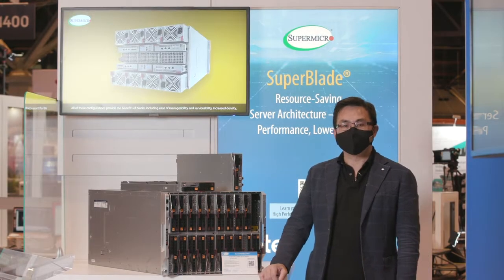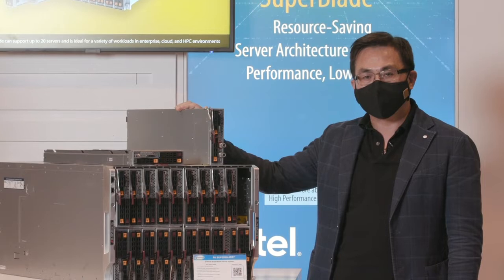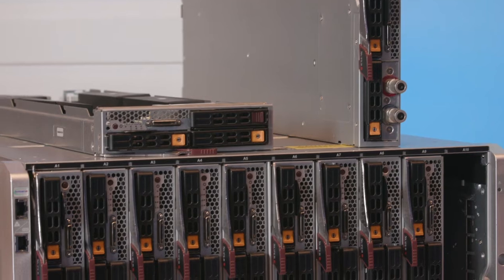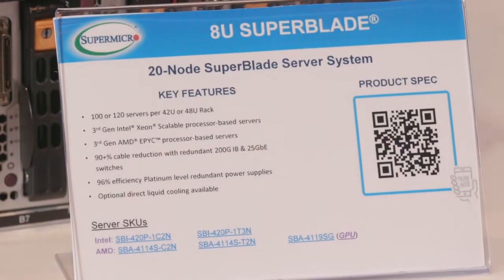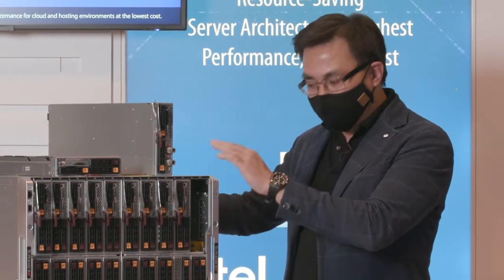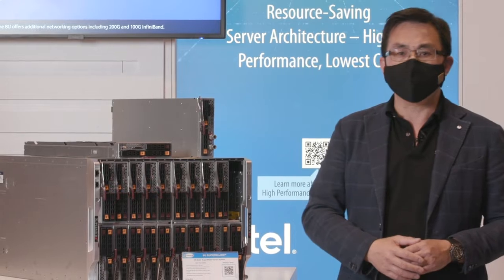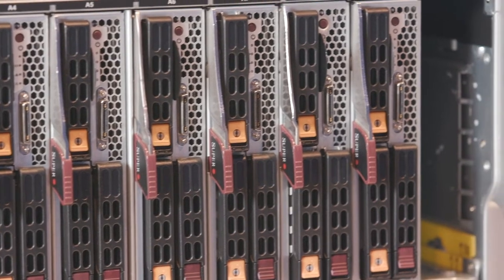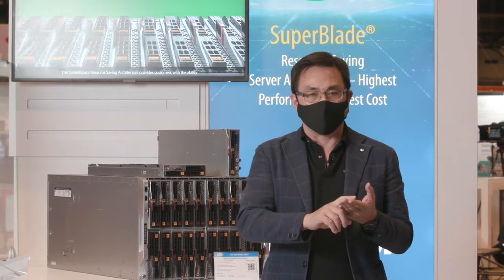SuperBlade, Built for Hyper-dense HPC